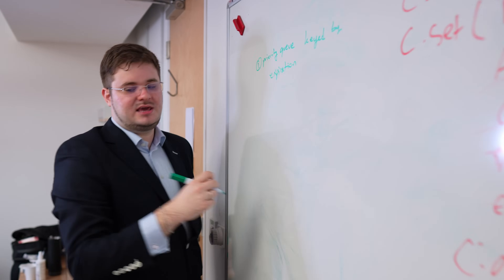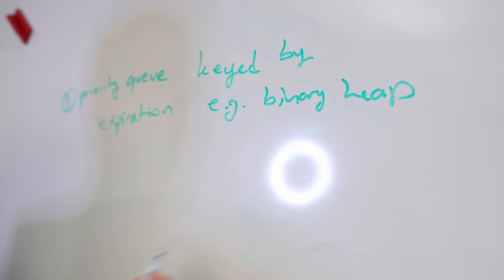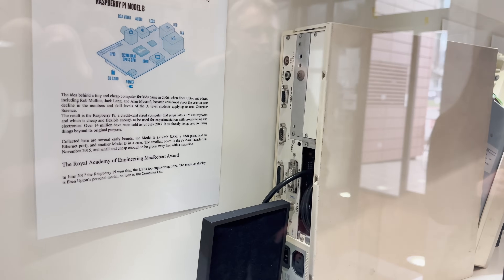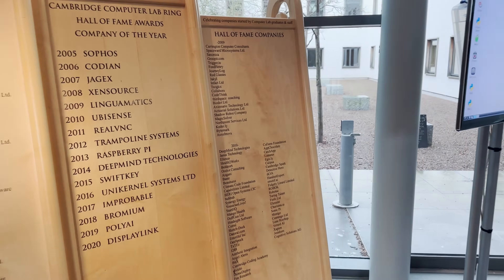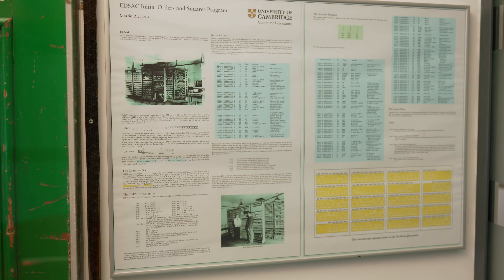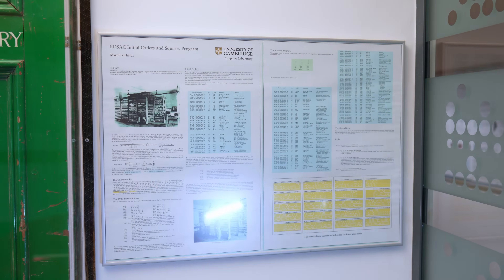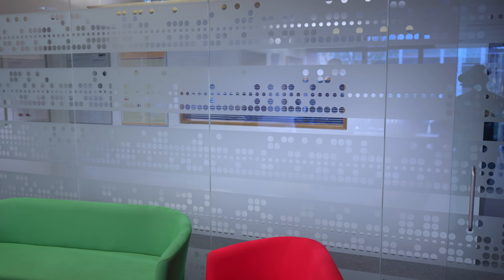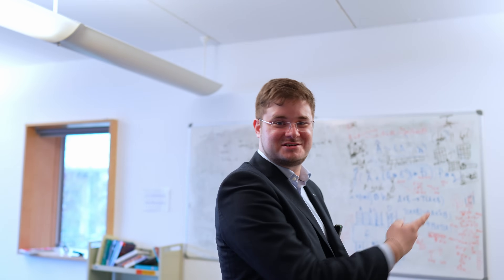Uncovering the Mysteries of Category Theory!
The Math Wizards of Cambridge Computer Lab: Uncovering the Mysteries of Category Theory!

Welcome back everyone! A few weeks ago, I had an incredible day at the Cambridge computer laboratory, where I met with Dr. Petar Veličković (DeepMind), Andrea Deec, a PhD student at Mila, and Dr. Andrew Dudzik (DeepMind). We explored the fascinating world of mathematical structures and their applications in various fields.

In this video, you'll get a tour of the Cambridge University Computing Lab, and a glimpse of our conversation about category theory, a branch of mathematics that focuses on abstract structures, their relationships, and transformations. They discussed lattices, groupoids, and how these structures can be interesting from a categorical perspective.

We also touched on the concept of categorification, which involves uplifting problems to higher categorical levels, emphasizing the importance of understanding the problem at hand before attempting to categorify it. Petar and Andrew shared their preference for working with algebra first to gain a deeper understanding of the problem before attempting to generalize and lift it to higher categorical levels.

So, buckle up and get ready to dive into the world of category theory and mathematical structures with our brilliant guests.

We will release the main show with Petar, Andrew and Andrea on algorithmic reasoning and their interview in the coming weeks.

Dr. Petar Veličković

Dr. Andrew Dudzik